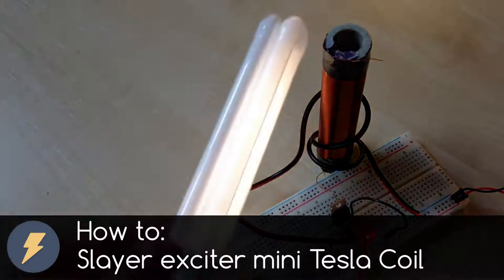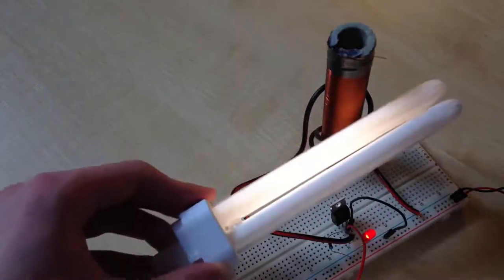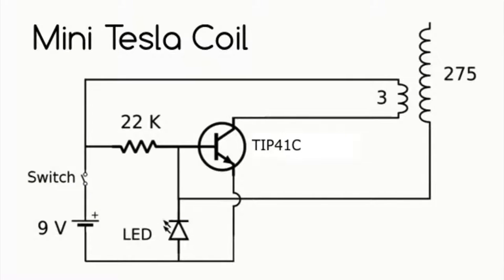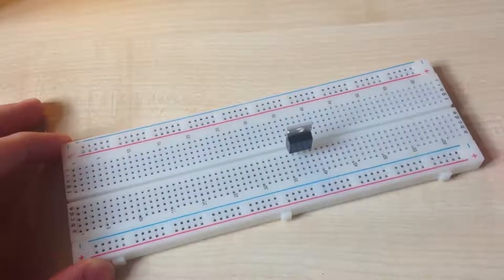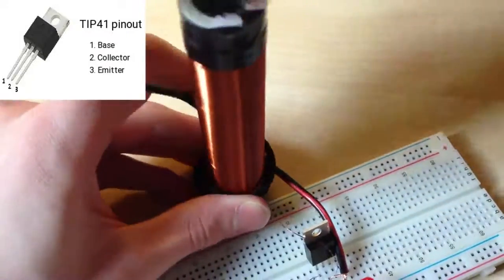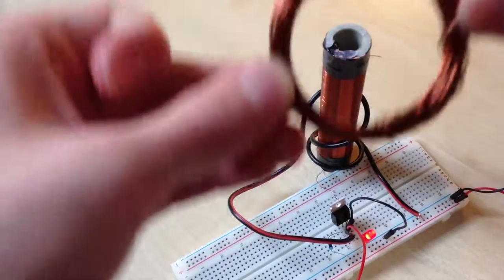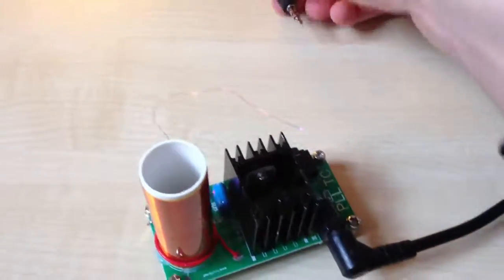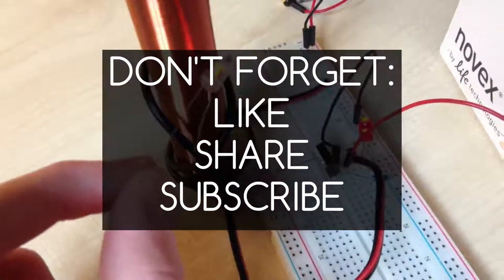How to make slayer exciter Tesla Coil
Hi, I am Electroni and in this video i show you how to make mini desktop tesla coil with common slayer exciter circuit.

Ebay coil

PARTS:
WIRE (thin)
BREADBOARD + WIRES